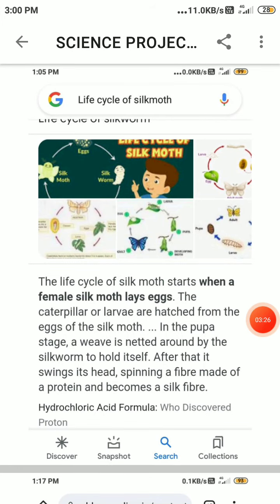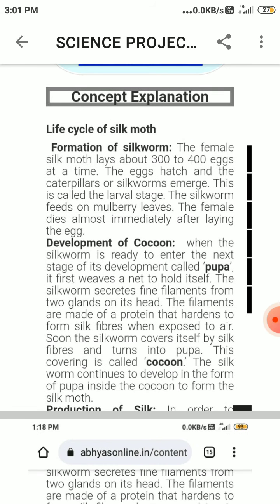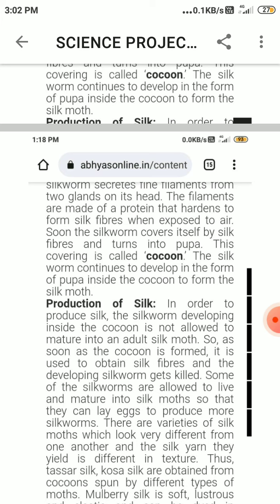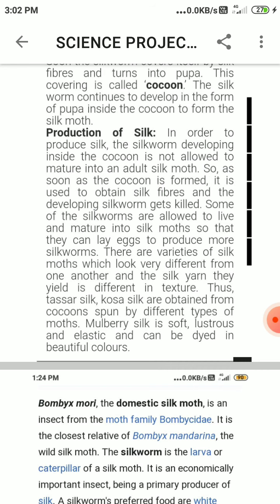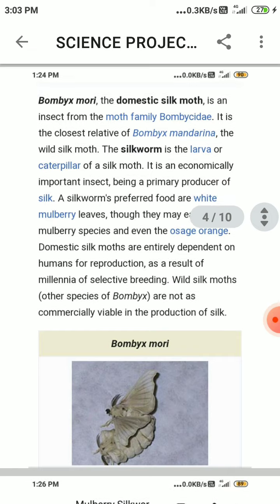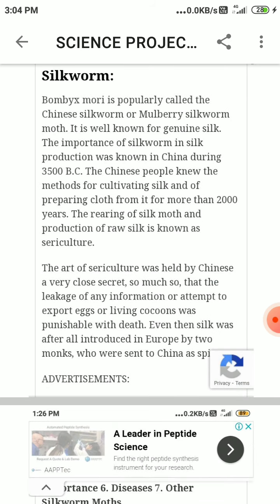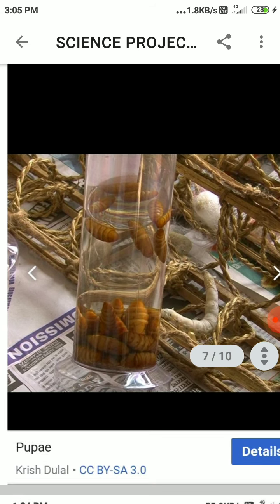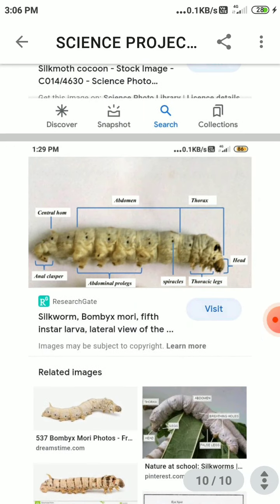My Science Project